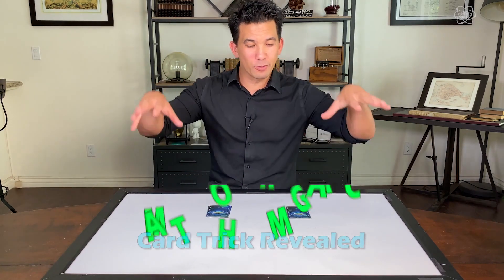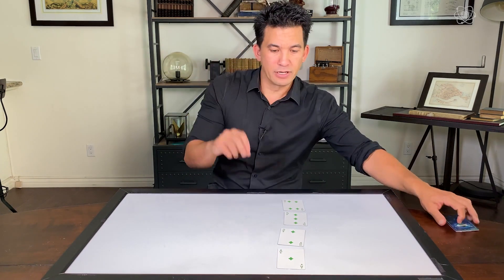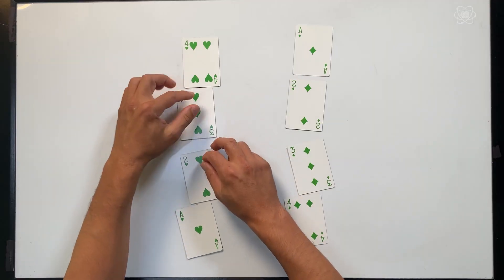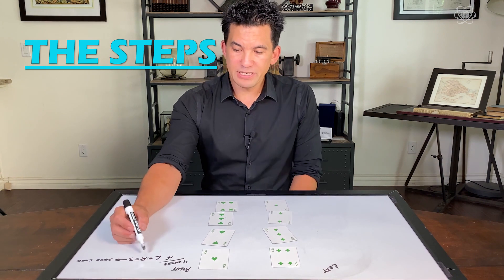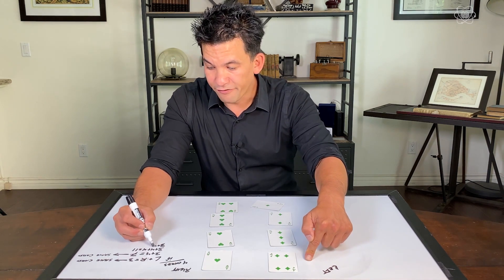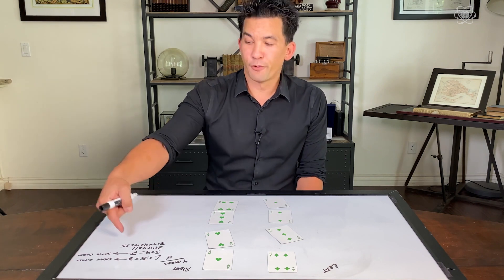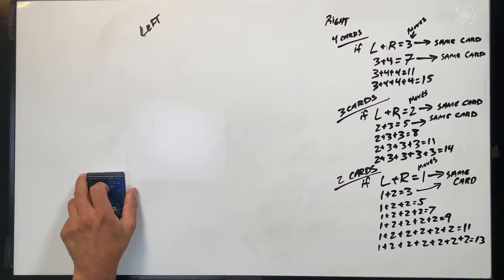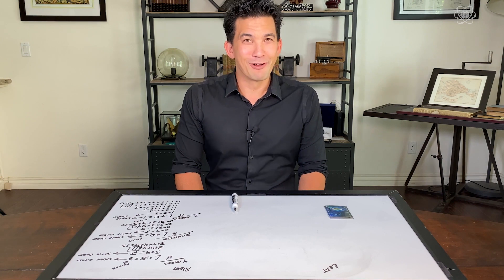Predict The Future TRICK EXPLAINED| Part 2 I Impossible Science At Home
It's math, not magic! In part 2 of our mind blowing card trick episode, Jason Latimer shows you the mathematics behind this insane card trick and how numbers work together to trick everyone you know...

1x Deck of Playing Cards

Learn about one of our favorite impossible scientists, Martin Gardner, by visiting